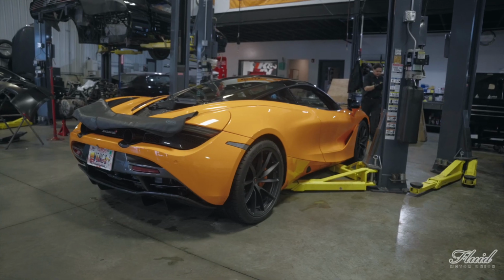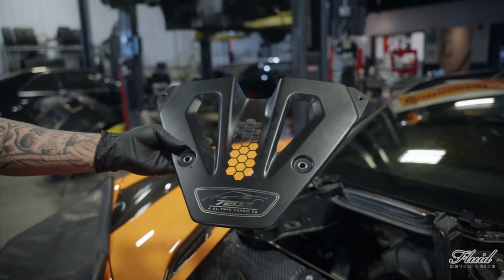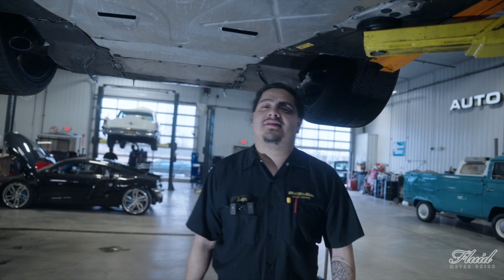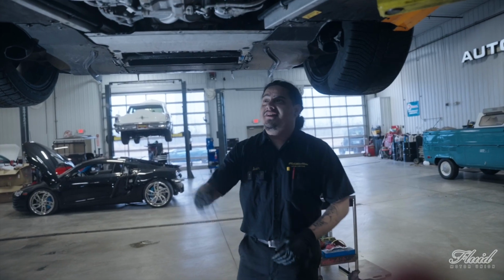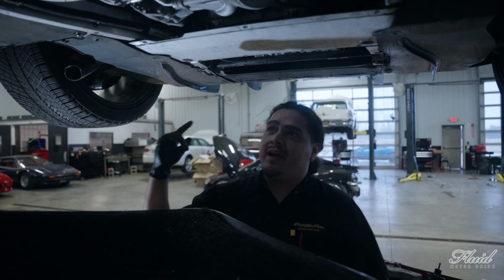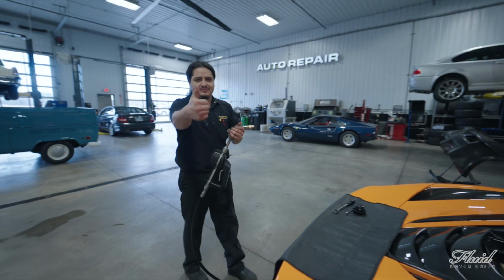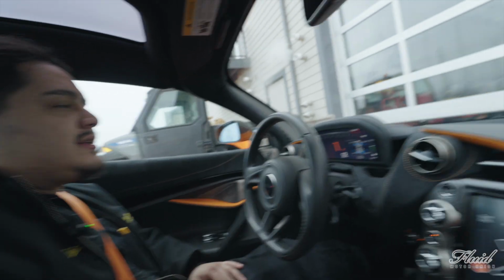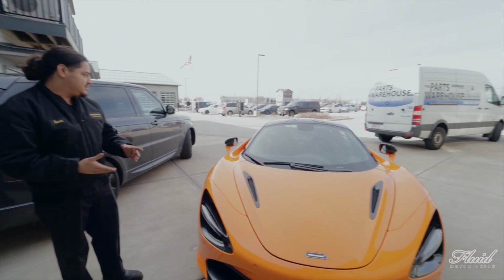Changing The Oil On a McLaren 720s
2108 W. Ferry road. unit 102, Naperville IL 60563